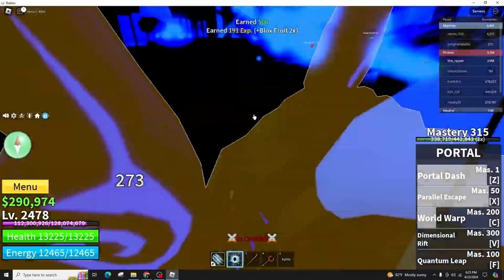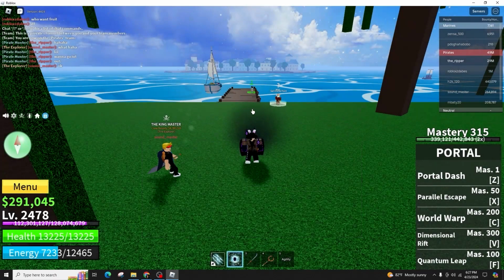How To Increase Sensitivity in Roblox PS5 (2024)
Tutorial On How To Increase Sensitivity in Roblox PS5.

Welcome to Official Help Desk! In this video, we'll guide you through the process of increasing the sensitivity settings for Roblox on the PlayStation 5 in 2024. If you're looking to enhance your gameplay experience with faster response times and smoother control, adjusting your sensitivity settings is key. This guide will show you how to fine-tune these settings for optimal performance.

🔑 Topics Covered:
1. **Understanding Sensitivity Settings in Roblox on PS5**: Learn about the importance of sensitivity settings and how they affect your gameplay in Roblox.

2. **Accessing and Adjusting Sensitivity Settings on PS5**: Step-by-step instructions on navigating the PS5 interface and Roblox game settings to increase your controller sensitivity.

3. **Best Practices for Sensitivity Settings**: Tips on finding the right balance for your sensitivity settings to match your gameplay style and preferences.

4. **Troubleshooting Sensitivity Issues**: Advice on resolving common problems related to sensitivity settings, such as input lag or overly sensitive controls.

🕒 Timestamps for Easy Navigation:
0:00 - Introduction
0:05 - Understanding Sensitivity Settings in Roblox on PS5
0:15 - Accessing and Adjusting Sensitivity Settings on PS5
0:25 - Best Practices for Sensitivity Settings
0:35 - Troubleshooting Sensitivity Issues

💬 Did this guide help you increase the sensitivity in Roblox on your PlayStation 5?